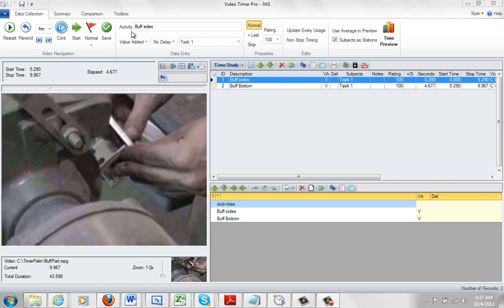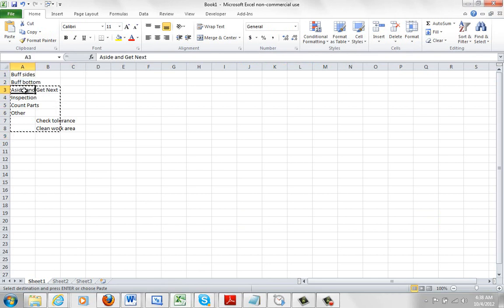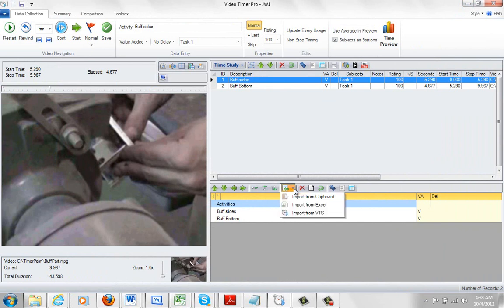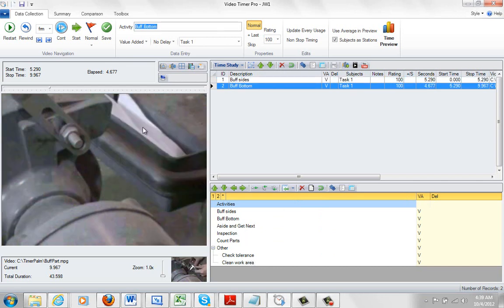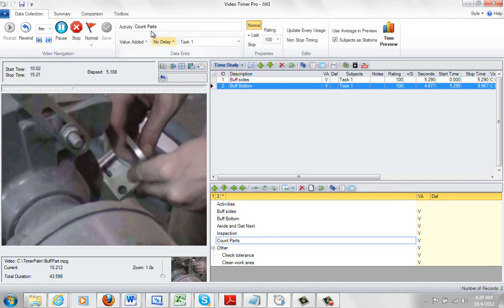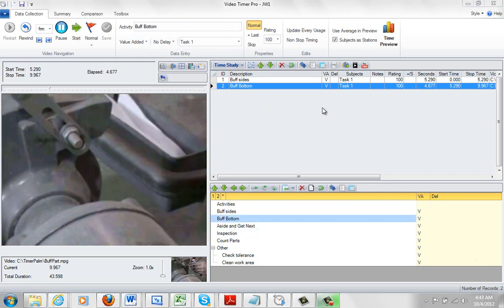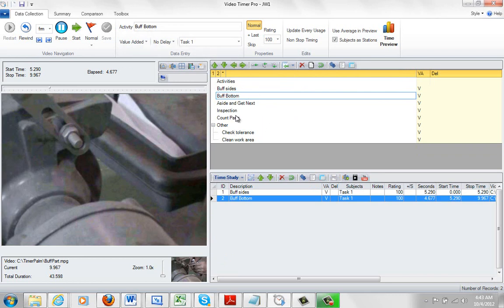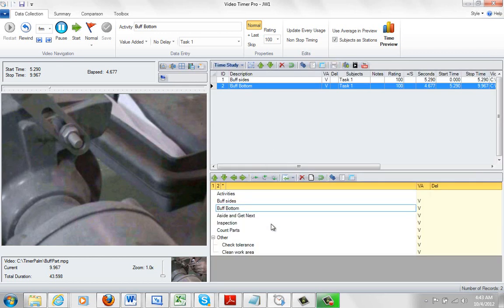Importing Your Time Study Activities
Timer Pro - Video Timer Pro - Data Collection - Importing Your Time Study Activities